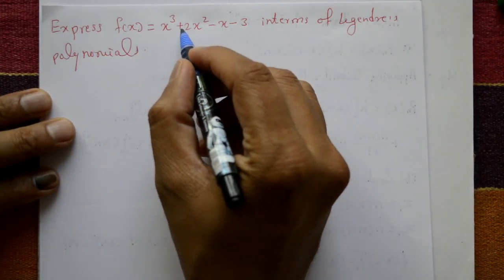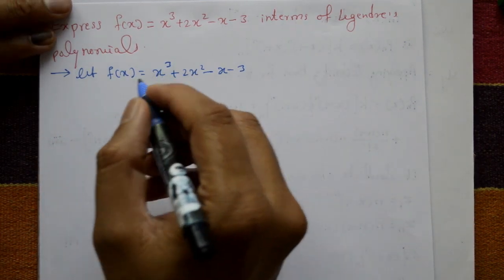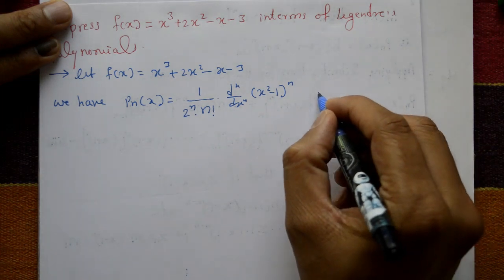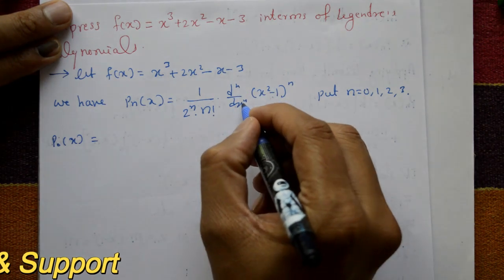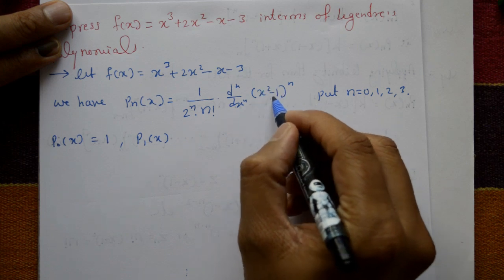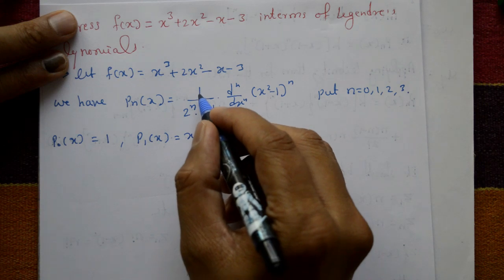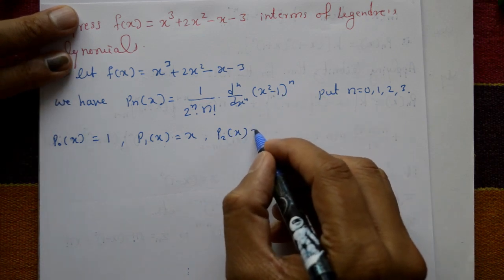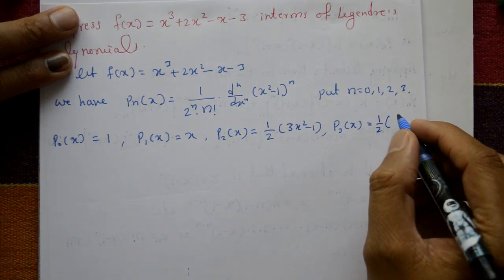Express the f(x) interms of Legendre's polynomials example (PART-1)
In this video explaining one problem of Legendre polynomial. In this problem using Rodrigue 's formula. This is very simple engineering problems. Legendre's polynomials are a family of orthogonal polynomials named after French mathematician Adrien-Marie Legendre. These polynomials are important in various branches of mathematics and physics including numerical analysis quantum mechanics and signal processing.